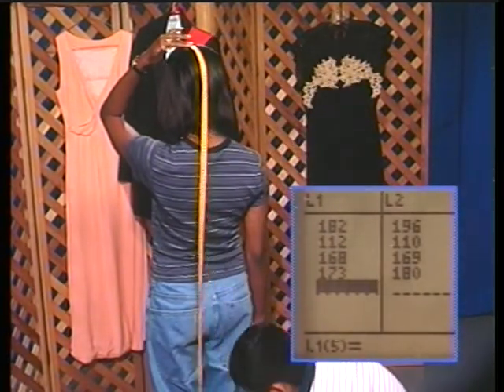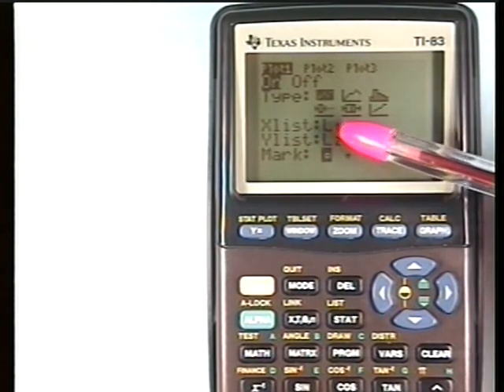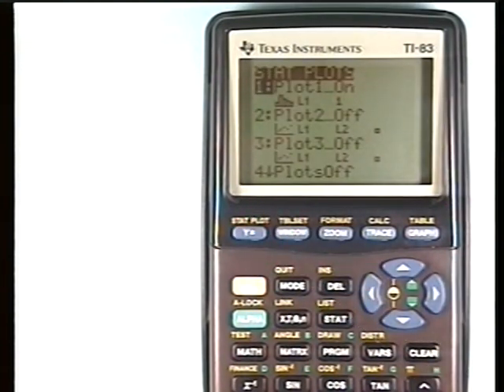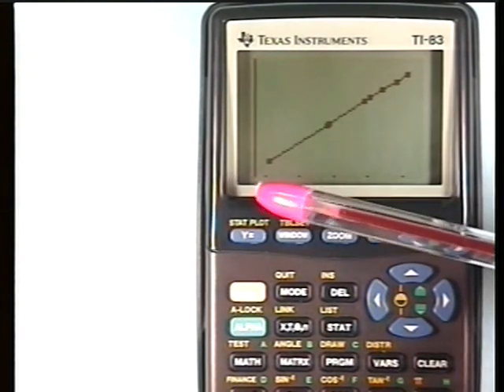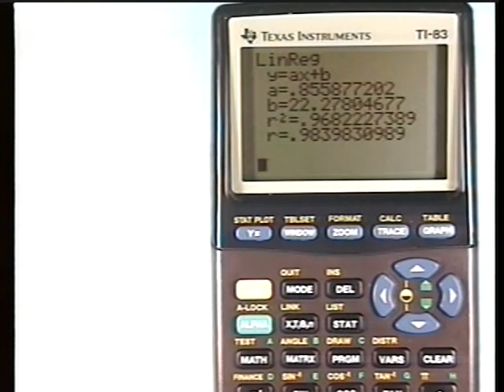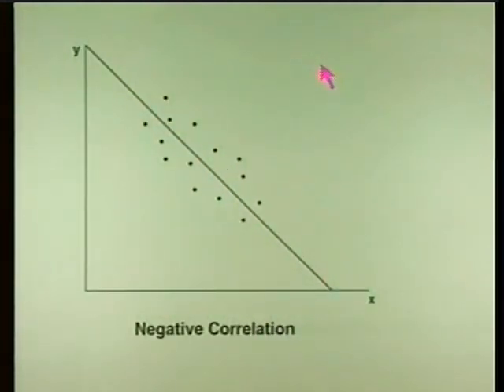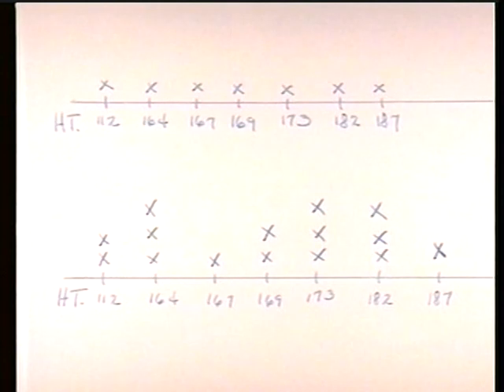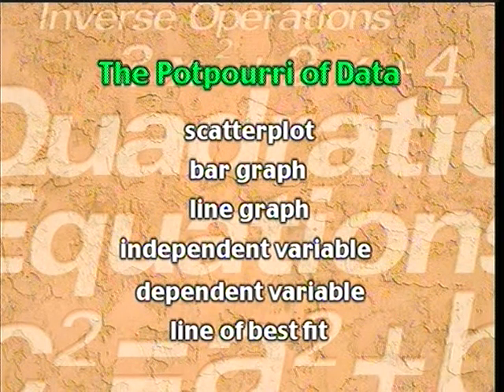Algebra Discovered Lesson 1. - The potpurri of data